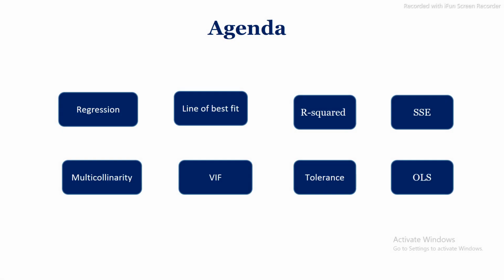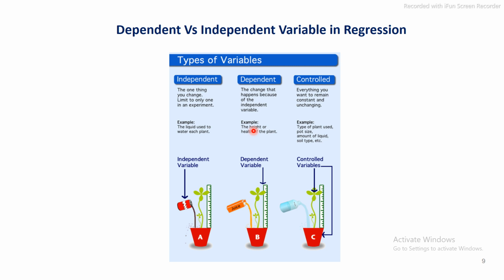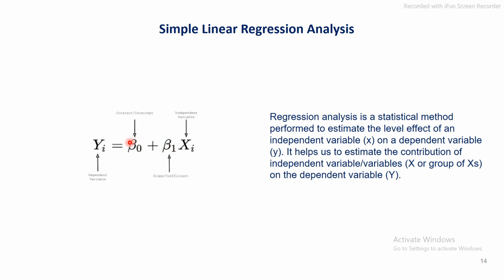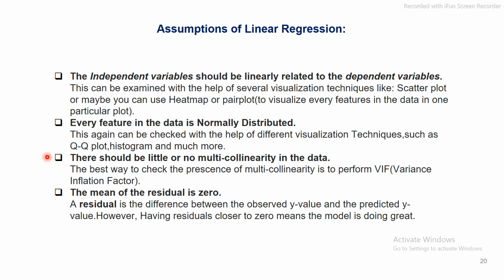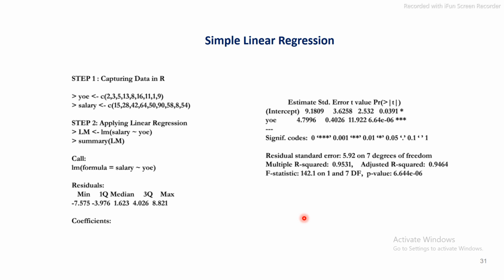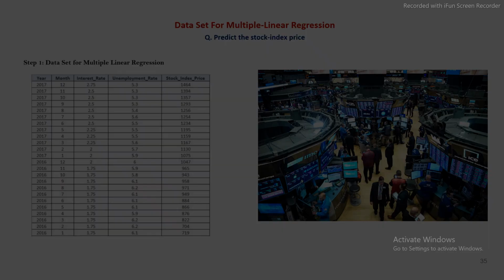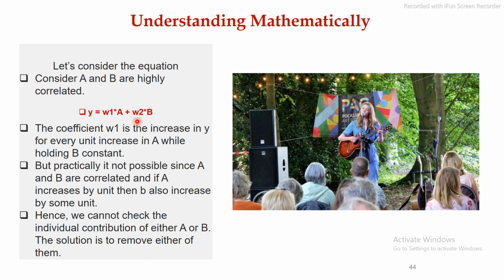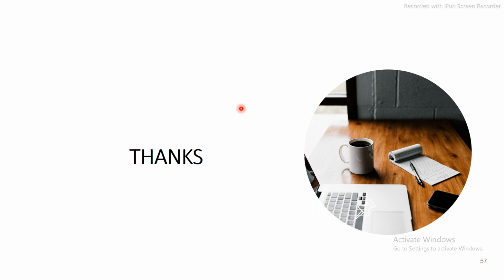Simple Linear And Multiple Linear Regression Using Python